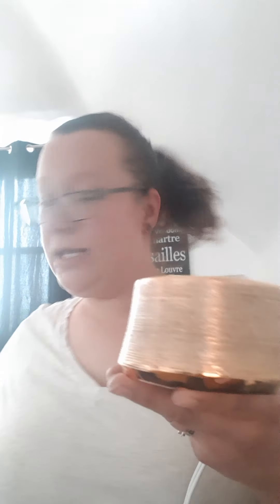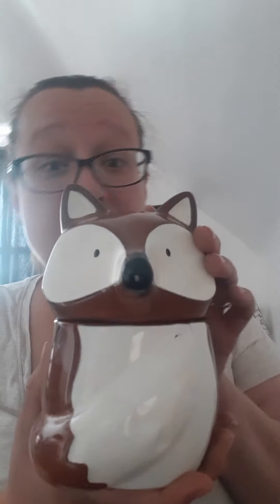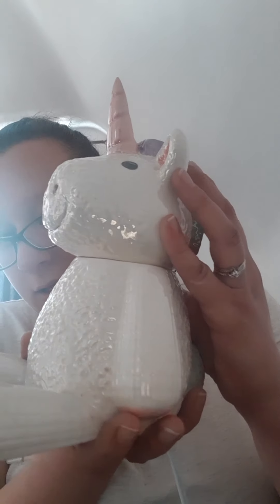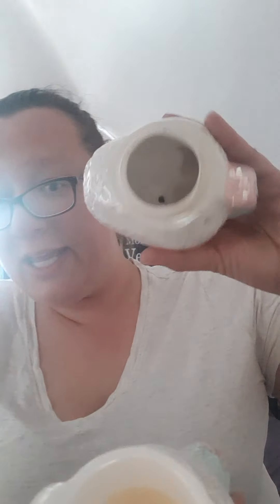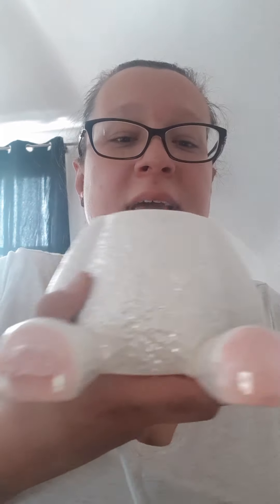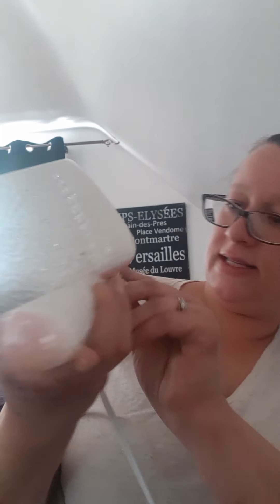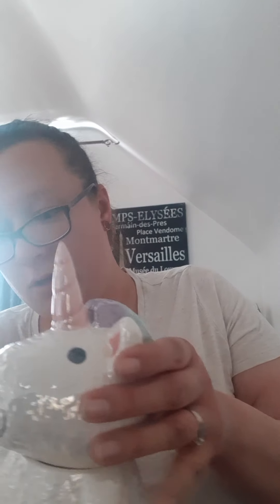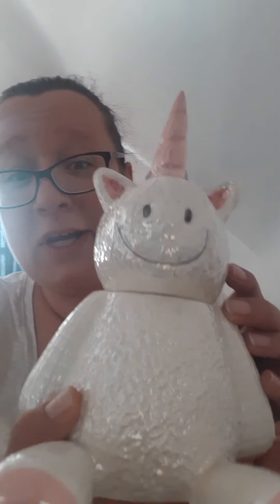My Scentsy Element Warmers